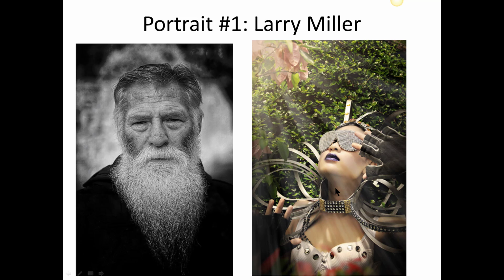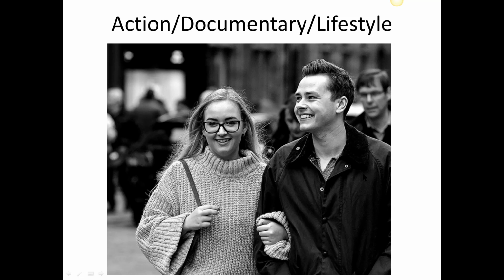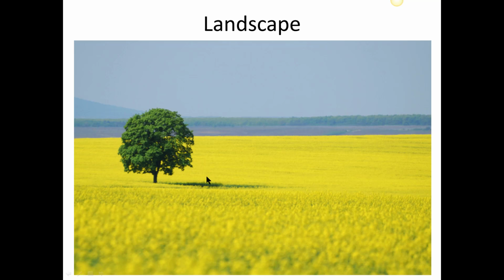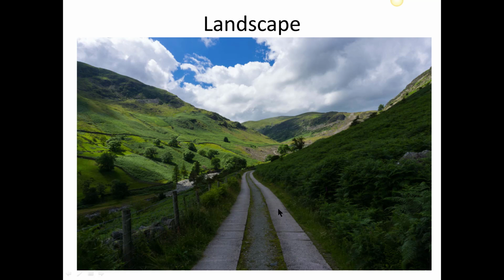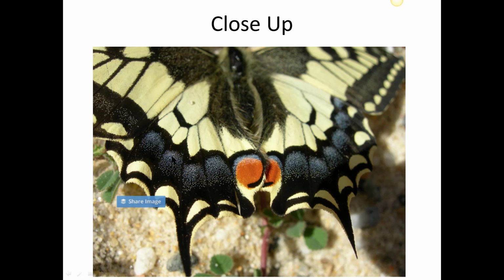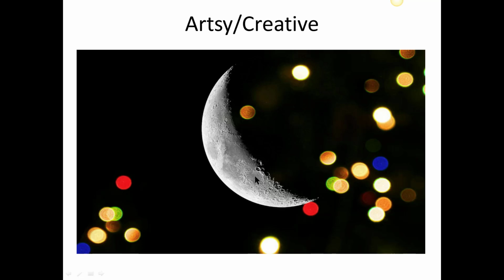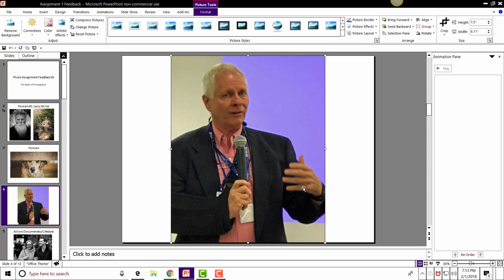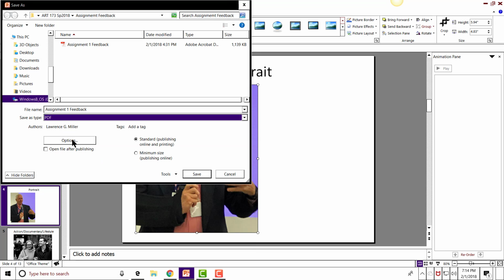Feedback for Photos Assignment 1, Types Sp2018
Snead State CC ART 173